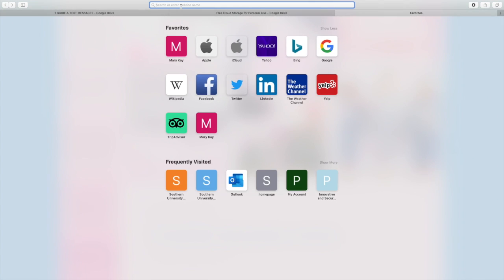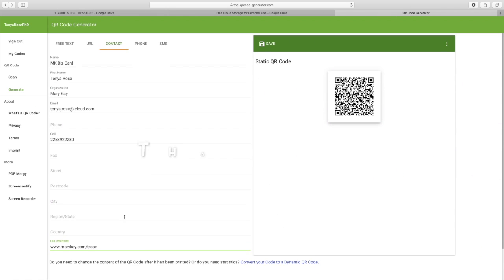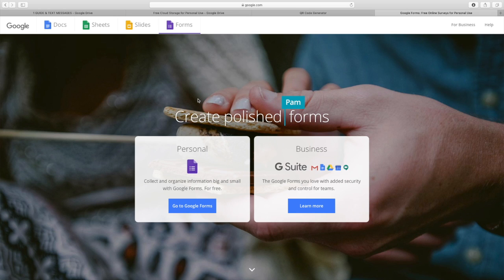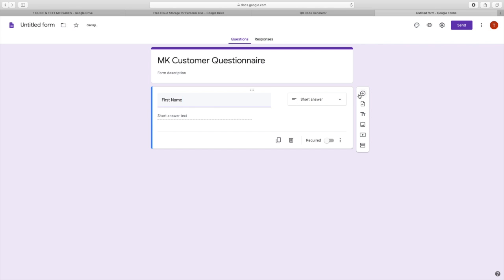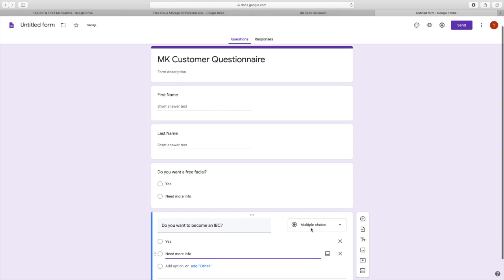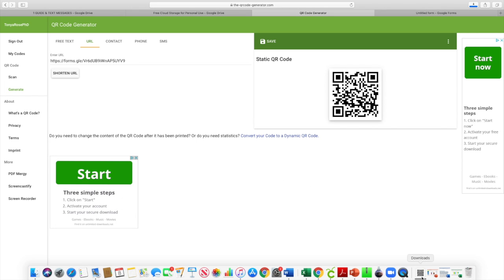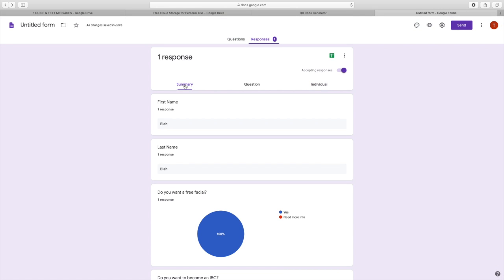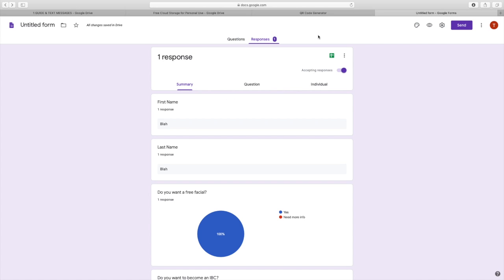CONTACT LESS BIZ CARDS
This video is about creating digital marketing tools.